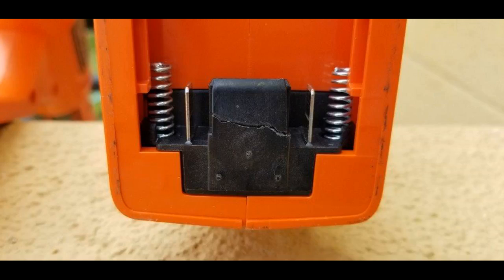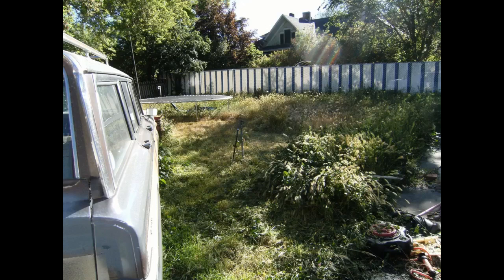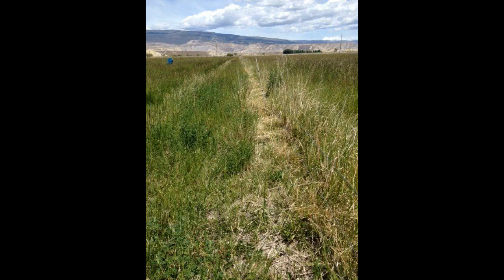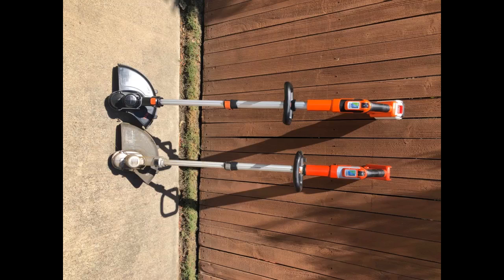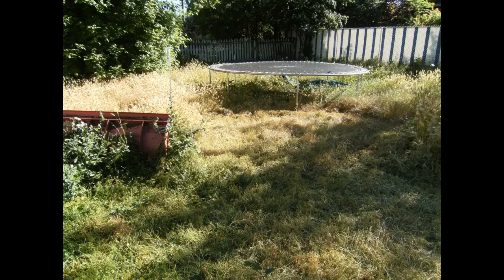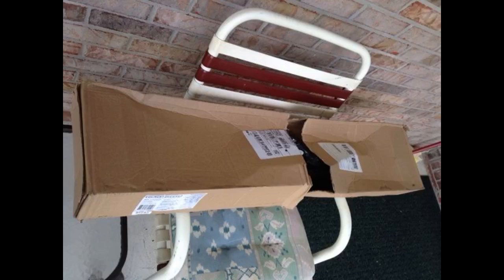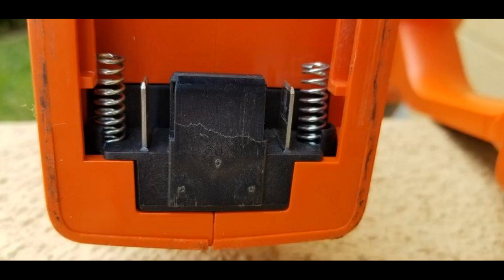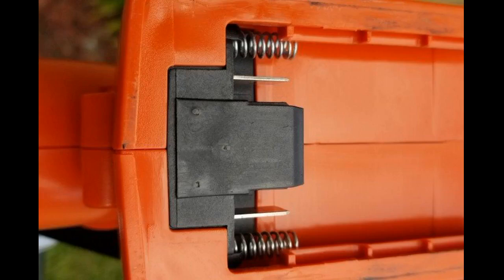Top 5 | BLACK+DECKER 40V MAX String Trimmer, 13-Inch,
- BLACK+DECKER 40V MAX String Trimmer, 13-Inch, Tool Only (LST136B) BLACK+DECKER 40V MAX String Trimmer, 13-Inch, Tool Only (LST136B)
I had a gas trimmer for years. I was constantly having issues with it. I finally got rid of it and got this one. The next year, the mower that takes the batteries went on sale for pretty large discount so I got that. Then I got the blower and the hedge trimmer. They all take the same batteries, so I bought one or two of them without the batteries and saved some money. All four of these products have worked great, no issue. Ive been happy with them, and highly recommend them.However, the last few weeks this trimmer would.